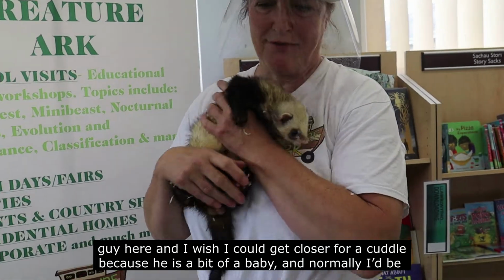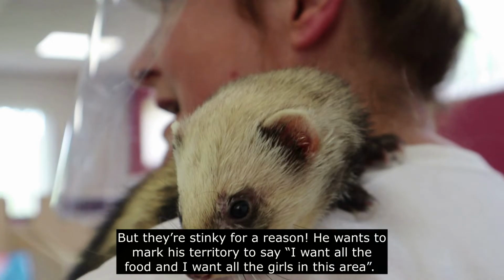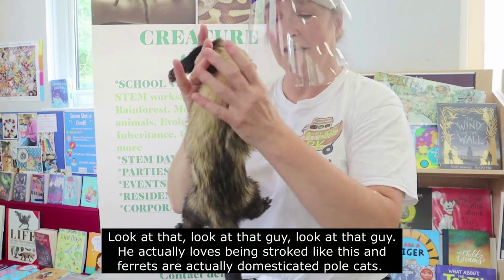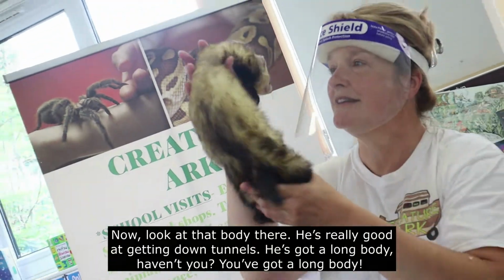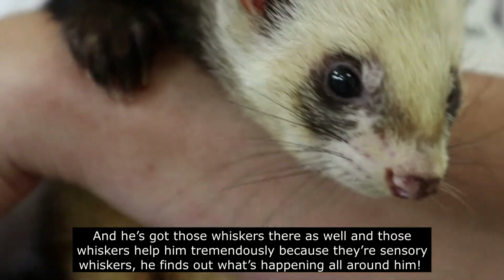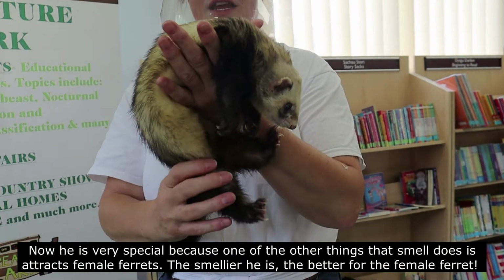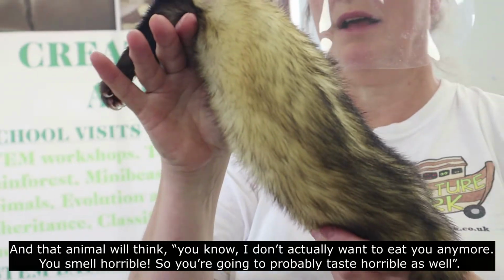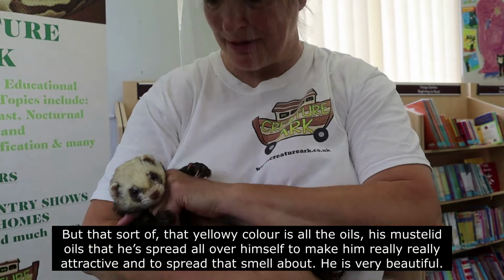Meet Barnaby! Wild World Heroes with Gwynedd Libraries and Creature Ark.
Let's talk WILD WORLD HEROES!🌿📚

Come and meet out friend Barnaby from Creature Ark. Barnaby is a ferret.

Don't forget to tag us in your wild world finds this summer!